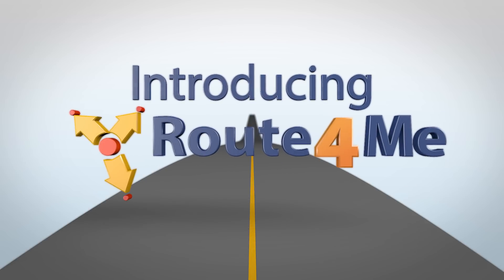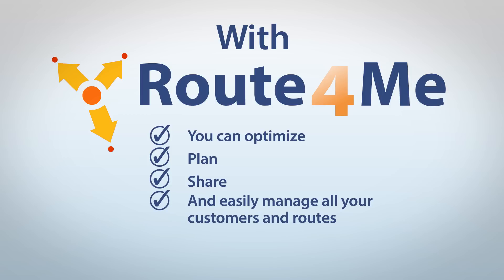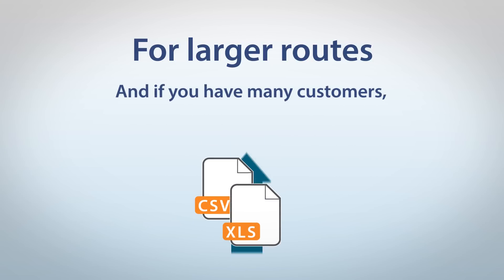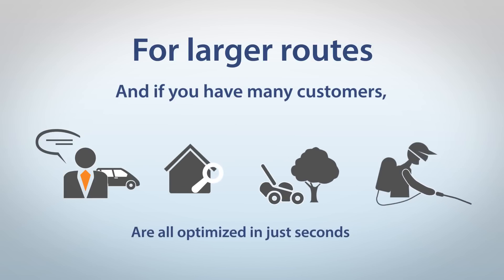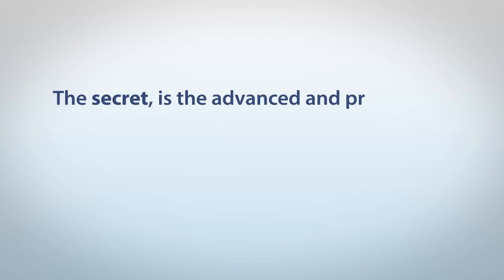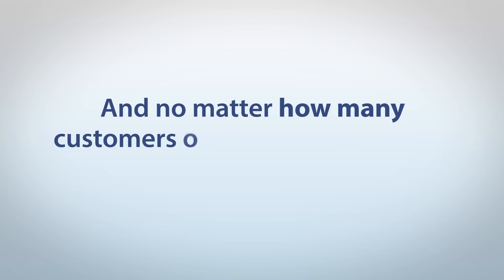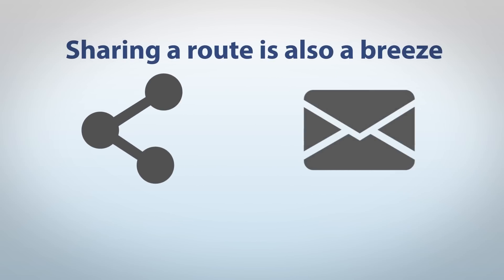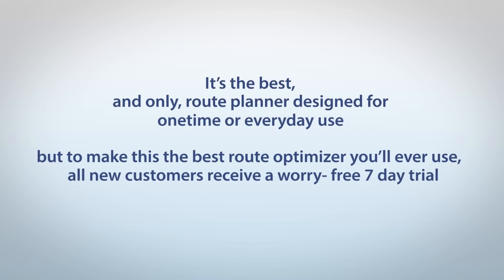Route4Me 2022- the Newer, Faster and More Reliable Route Optimizer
Why Route4Me is the Best Route Optimizer in 2022!

When only the best will do, trust the world's most downloaded mobile route optimizer. With over 10 Million stops optimized every year it's no accident - it's a proven system that is easy to use and will enhance your business immensely.

Route4Me's route optimizer helps you plan the fastest and most cost-effective routes within minutes. All you need to do is upload the customer addresses, set some parameters or constraints, and hit optimize. Your routes will be ready instantly and will even have turn-by-turn directions. You can also re-optimize your routes in real-time to satisfy any last-minute demands from your customers or unanticipated circumstances.

Route4Me is easy-to-use and we offer state-of-the-art GPS tracking so managing your entire business has never been easier. Know where your drivers are, track their progress and be in full control of your business.

We also offer automated notifications between dispatchers, drivers and customers so you can maximize customer satisfaction. We now offer email notifications with our route optimizer FREE OF CHARGE.

Chapters:
0:00 - Introducing Our Route Optimizer!
0:10 - Plan, Share, Manage and Optimize Routes
0:21 - This Is How It Works
0:33 - Upload Your Address Spreadsheet Into Our Route Optimizer
0:46 - Optimize Even The Biggest Routes for Any Industry
1:01 - Optimized Routes For Service Businesses
1:11 - Route4Me's Route Optimizer Engine
1:22 - Optimize Routes for Virtually Unlimited Customers
1:36 - How to Share an Optimized Route
1:50 - Start Your Worry-Free 7-Day Route Optimizer Trial Today!